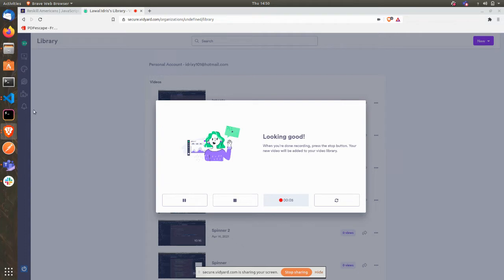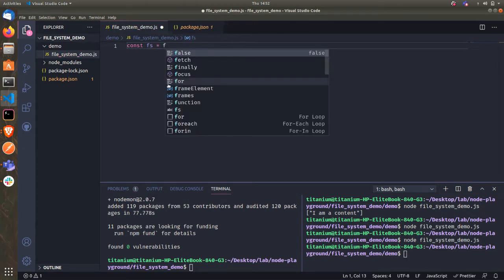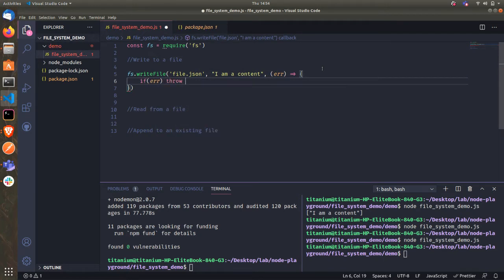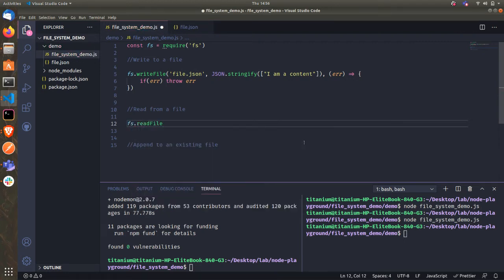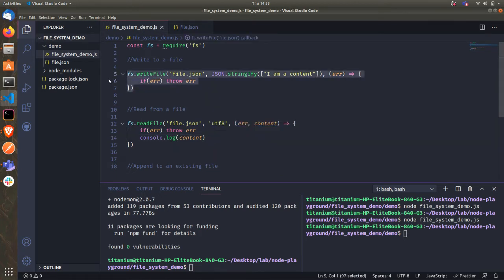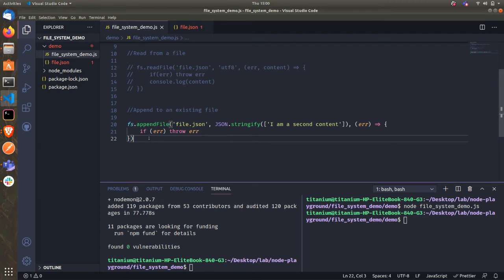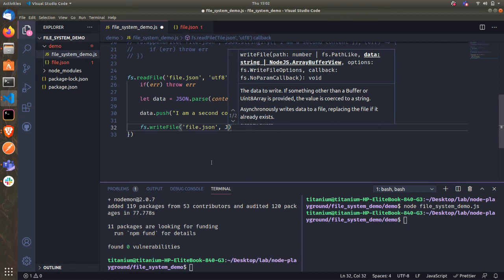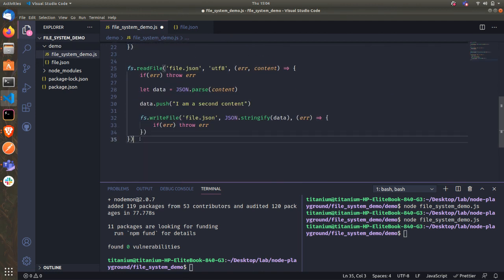NodeJS: Reading and Writing to a JSON file